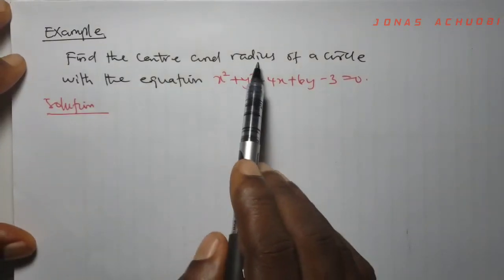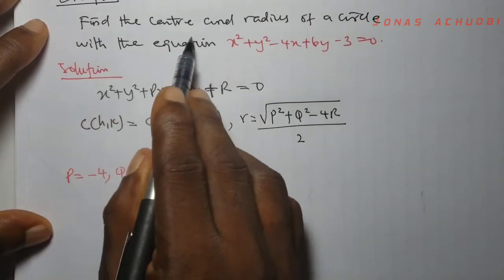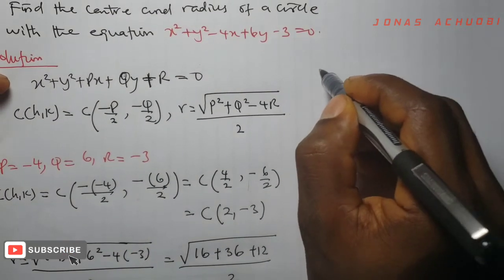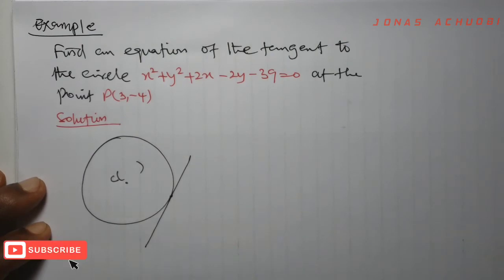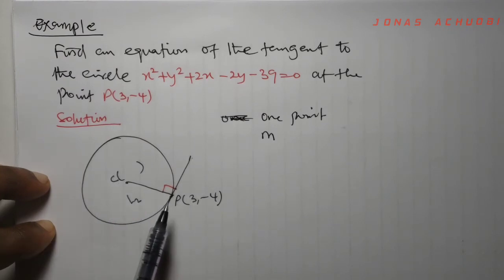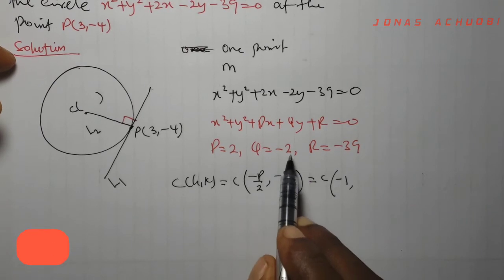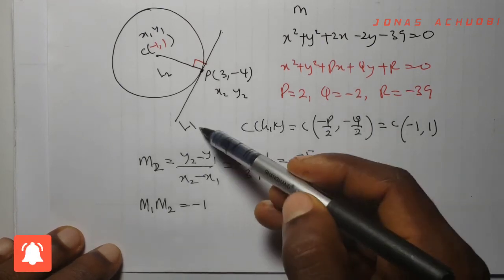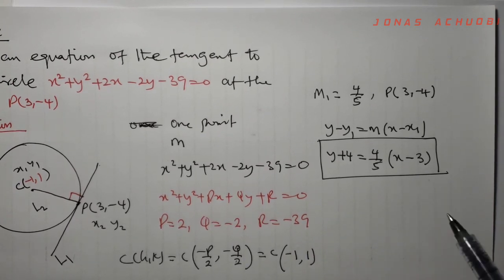Equation of a Circle|Alternative form|Solved Problems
Equation of a circle|Alternative form|Solved problems. In this video, the centre and radius of a circle have been found from the alternative form of the equation of a Cirlce.